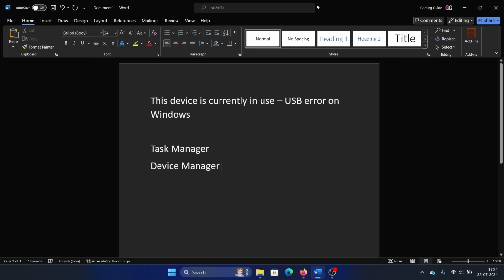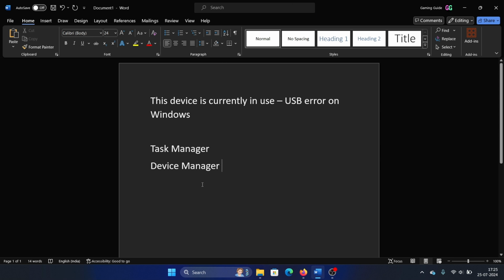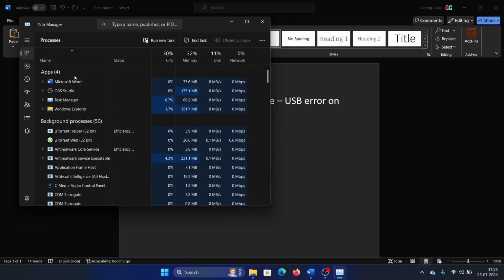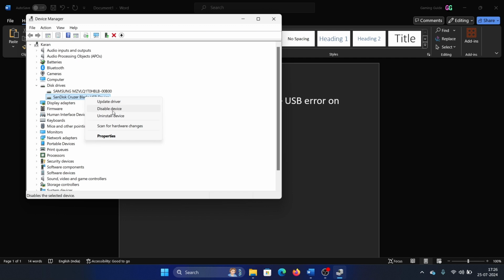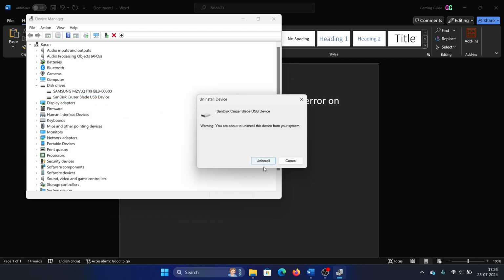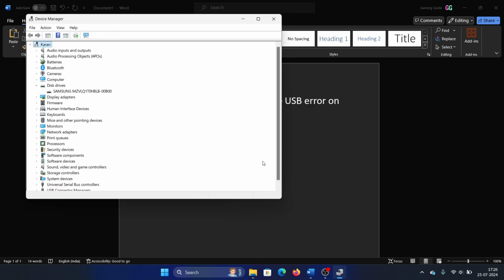How to Fix This Device is Currently in Use USB Error on Windows 11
Video Title: How to Fix This Device is Currently in Use USB Error on Windows 11

If you wish to This device is currently in use USB error on Windows, then please watch this video.